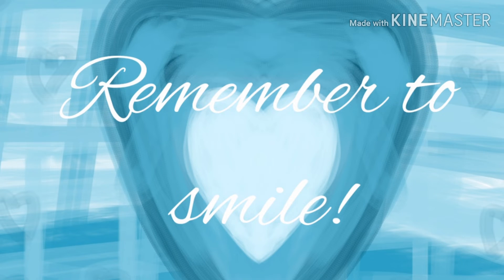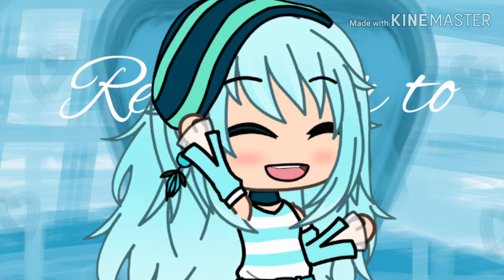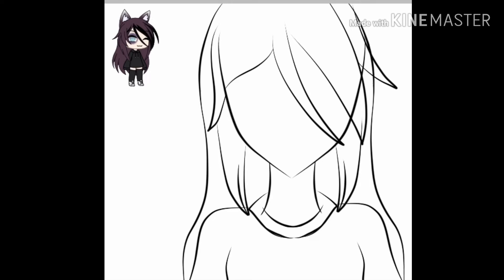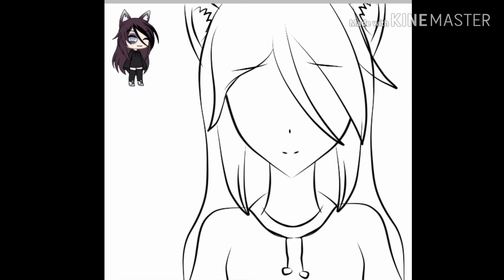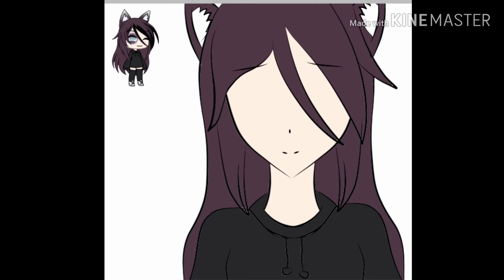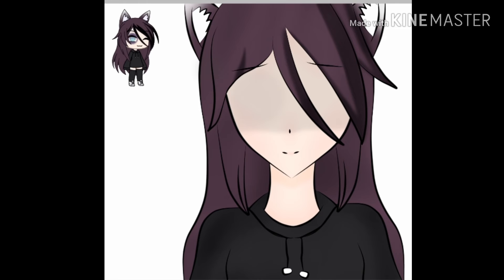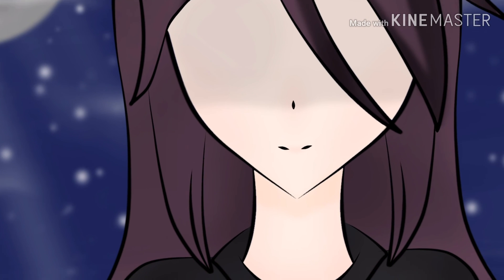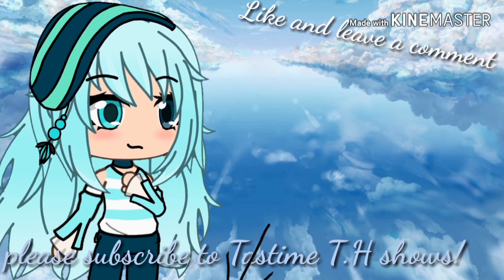RxselsAMistakeUwU / art entry #6 / {Tastime T.H shows}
Hey y'all Thanks for :26 *subscriber's* i really appreciate it ! :D
hope you enjoyed share and like if you liked the video ♡